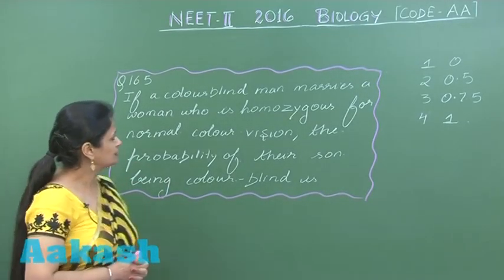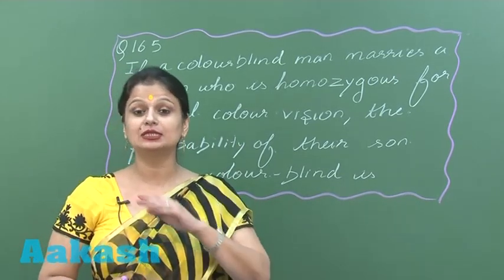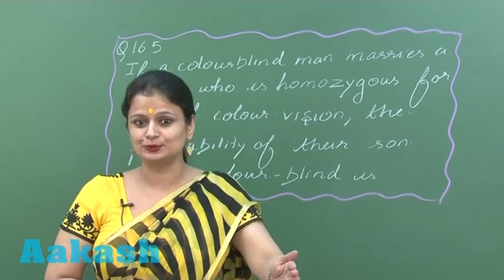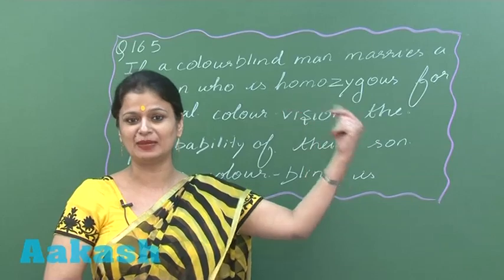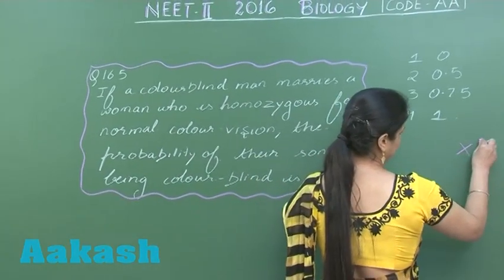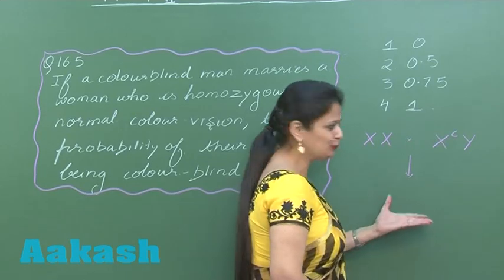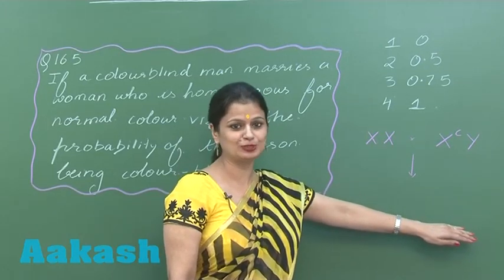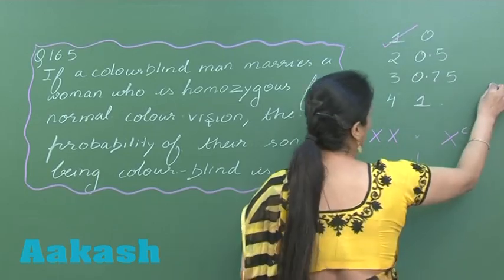NEET-2 Biology Solution Q. 165 by Aakash (NEET-UG 2016)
Find NEET-2 Biology Video Solution (NEET-UG 2016) from Question No. 165 (Code-AA) by Aakash Institute.